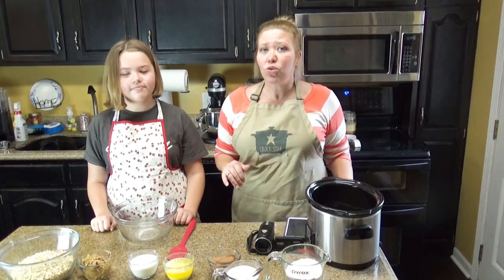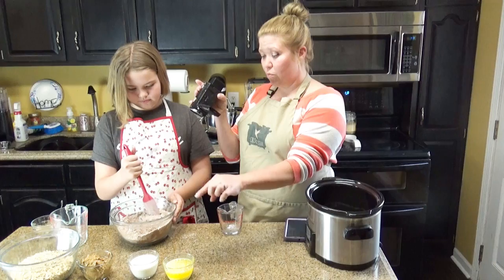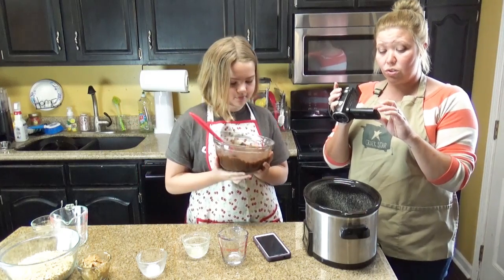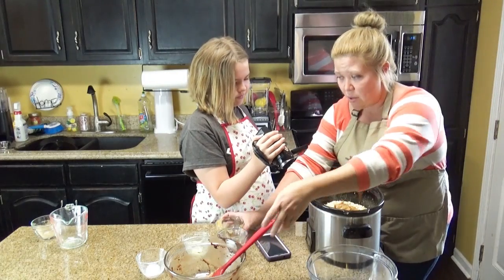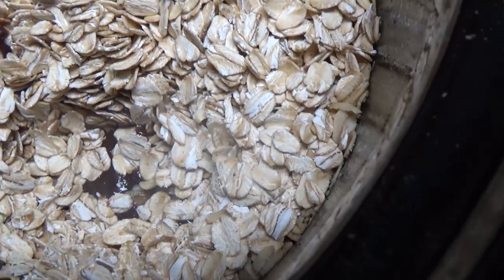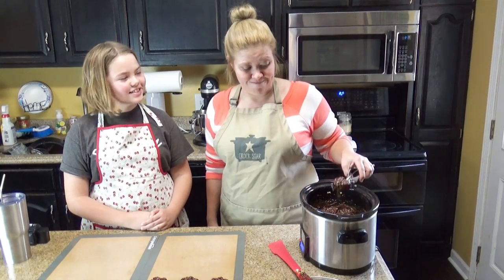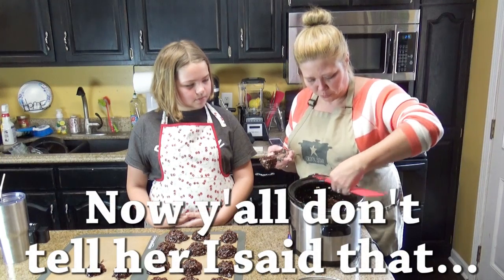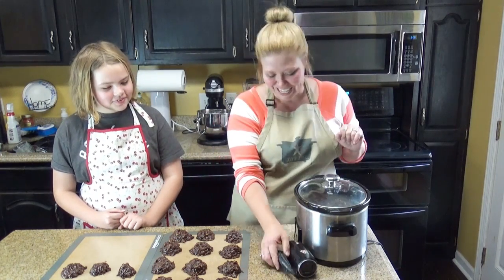Crock Pot No Bake Cookies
Are you looking for a fool-proof no bake cookie recipe but you are tired of standing at the stove stirring the pot? Our Crock Pot No Bake Cookies are also stir free! Throw the ingredients in as directed, and let your slow cooker do the prep! Then scoop out your cookies like usual and you have the perfect on-the-go sweet treat all summer long!

Amazon Music: